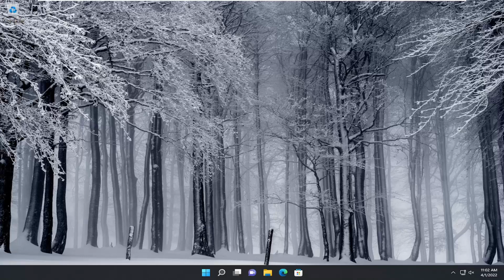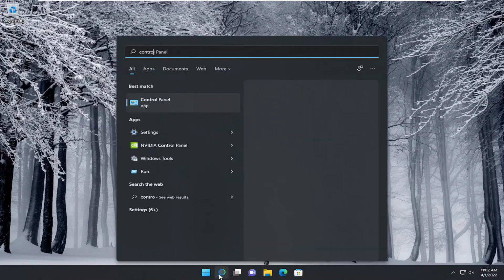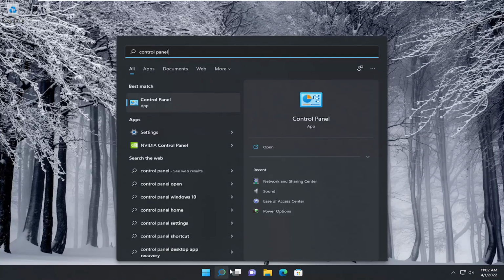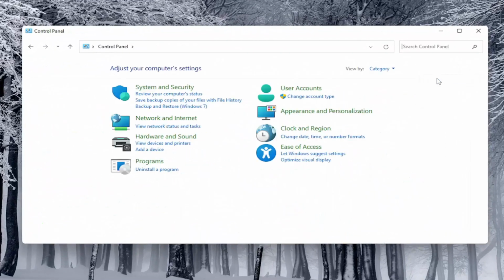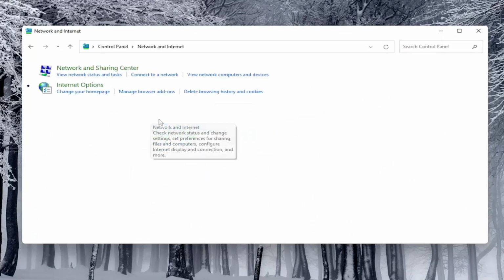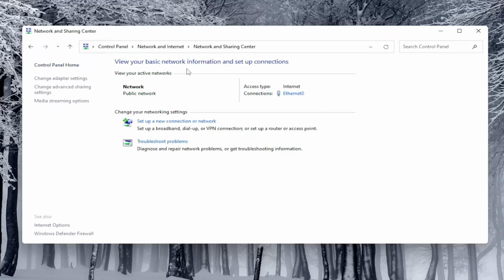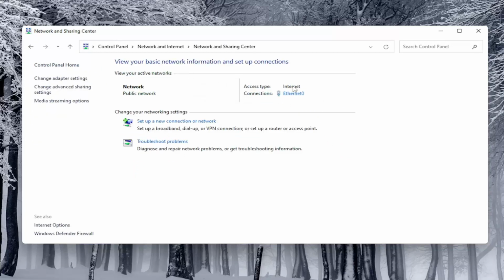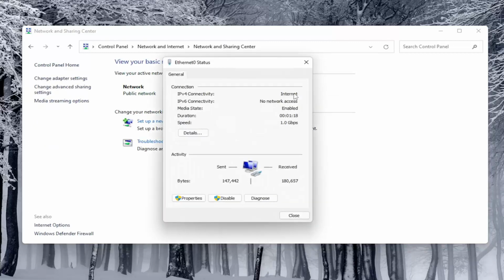How to Check Network Adapter Speed on Windows 11/10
Are you wondering about the connection speed of the network adapter? Here are four ways to find out on Windows 11.

Your PC’s network adapter card connects yours PC with the Internet. If you’ve ever wondered what your network card connection speed amounts to, there are various ways you can check its link speed.

We all carry out speed tests using third-party apps to check the speed of our internet. Do you know that you can check the speed of your internet and network adapter on Windows 10? In this guide, we will show you how you can check network adapter speed on Windows 11/10.

Network speeds fluctuate and sometimes the upload speeds exceed the download speeds. To use the internet normally on your PC, the download speeds should always exceed the upload speed. You can see those speeds in real-time using the features provided by Windows 11/10 instead of giving access to third-party applications or web apps. Let’s see how we can check the network adapter speed on Windows 11/10.